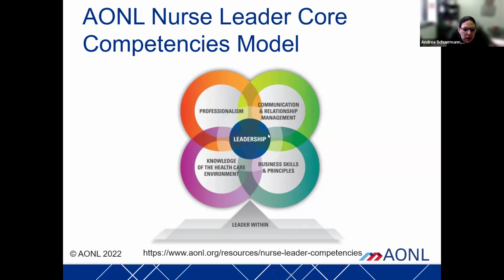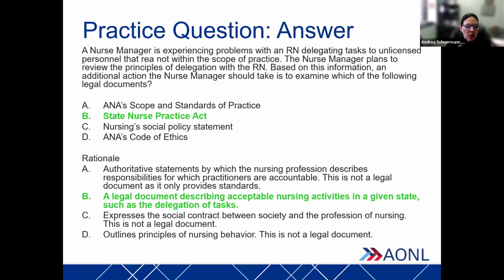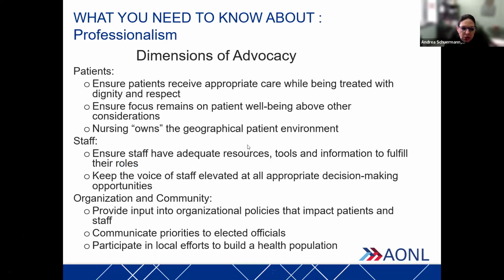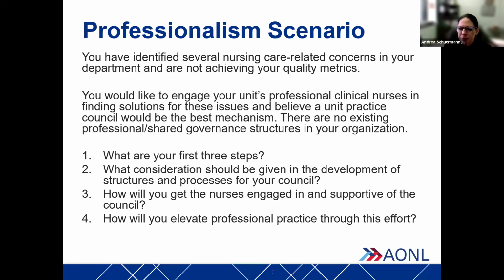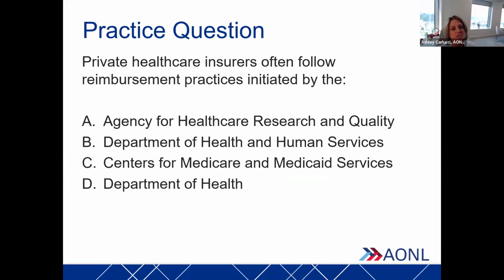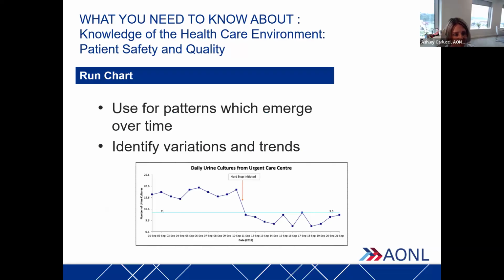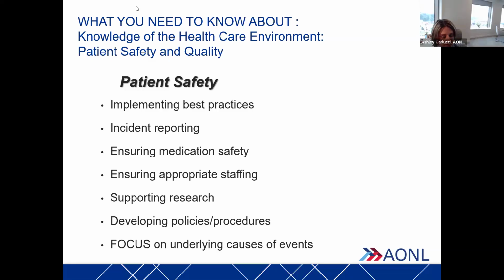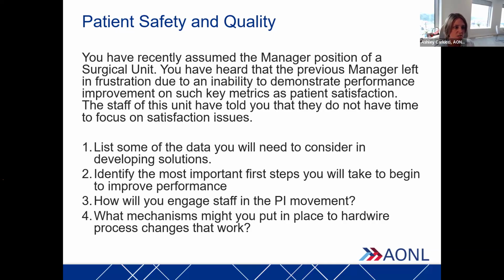cnml 2026 session 1